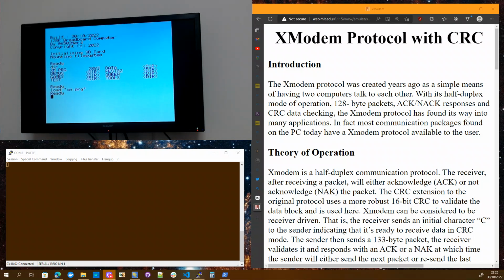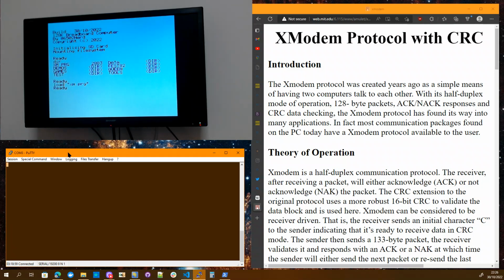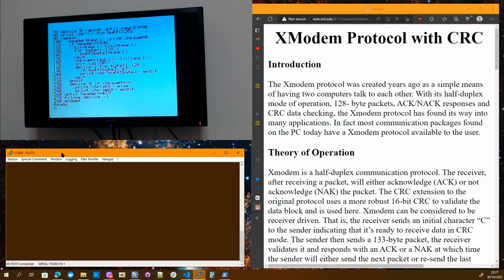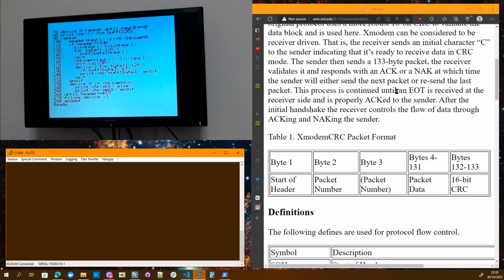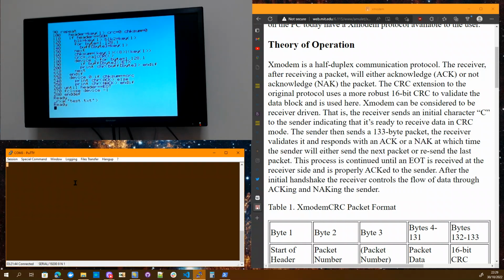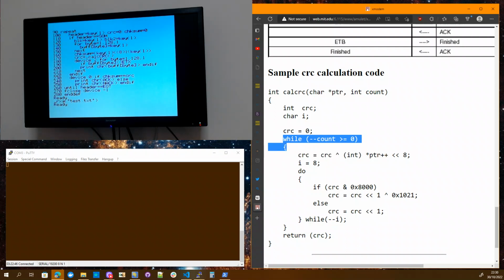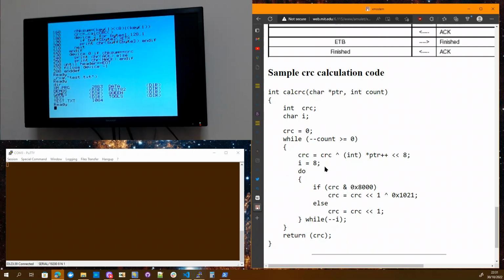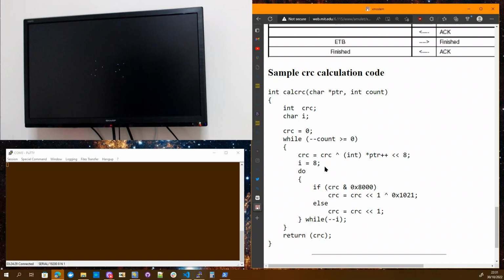XMODEM implemented in BASIC (dflat) on my 6502 homebrew computer!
This video shows an implementation of XMODEM, a serial file transfer protocol invented by Ward Christensen in 1977 - so around 45 years ago!
I have implemented the protocol in dflat, a BASIC-like custom programming language I created from scratch for my homebrew computer design.
XMODEM is still useful as it's still available in most terminal programs (I have tried it with PuTTY and TeraTerm on PC).  It means I can transfer files from the PC to the homebrew's SD card without physically having to mount the SD card on the PC.
It's an experiment to check I have understood the protocol - next step will be to turn this into a machine code routine in ROM so it's available on boot without having to load the program.